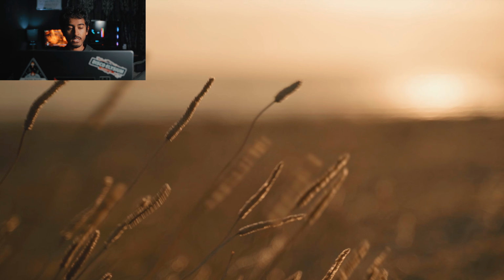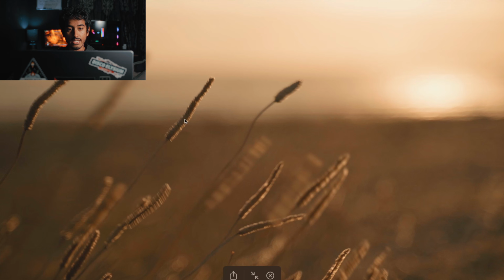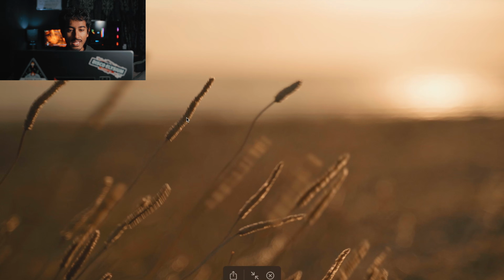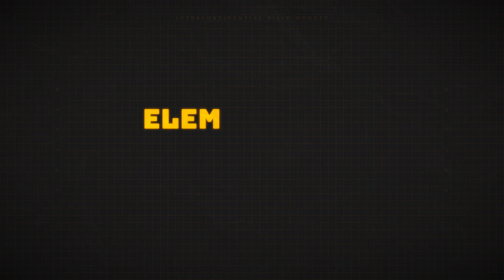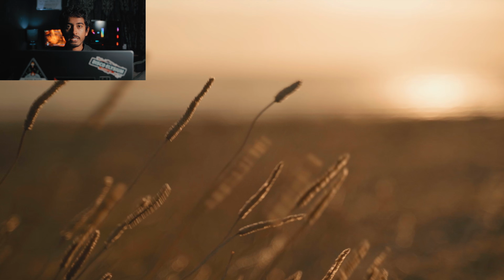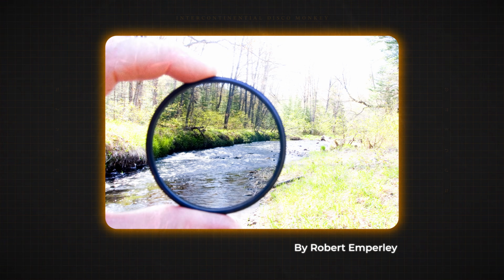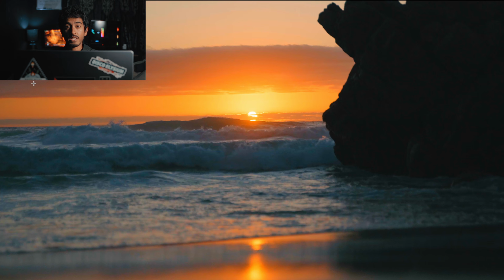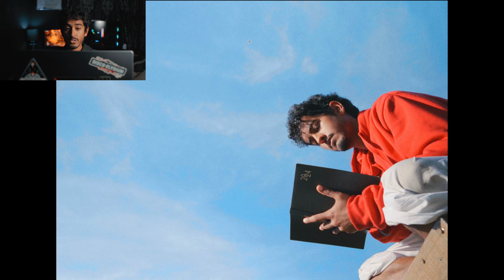How To Make Your Outside Shots Cinematic | Cinematography Tutorial